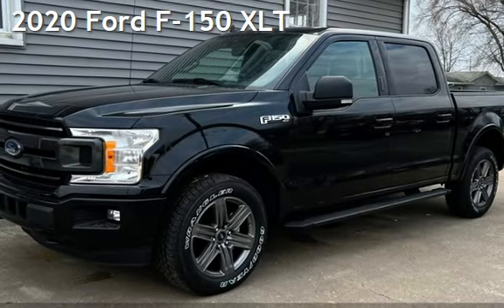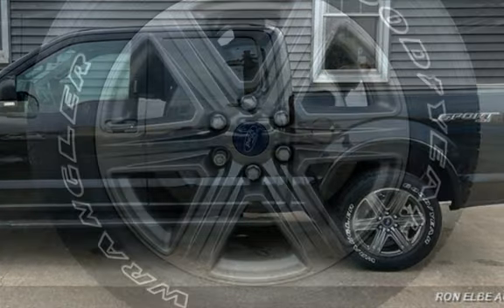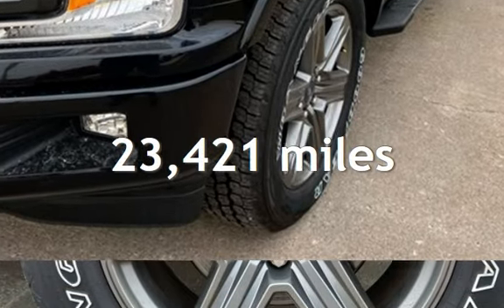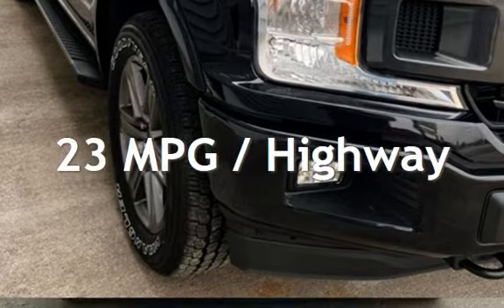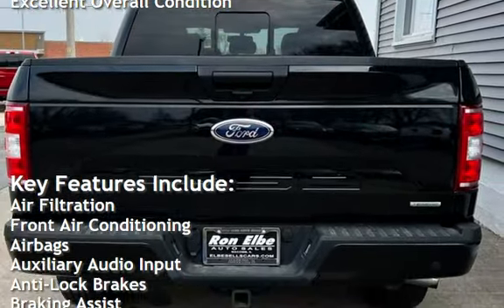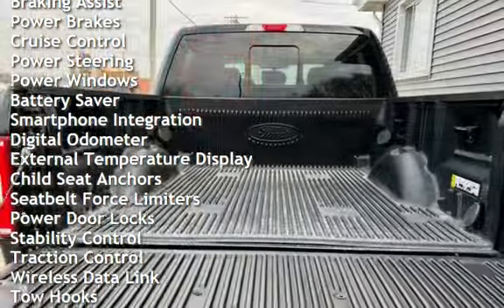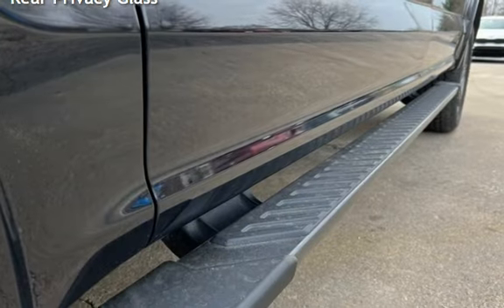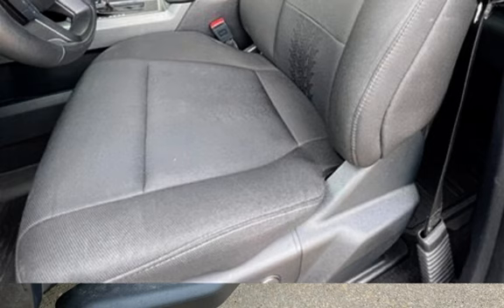2020 Ford F-150 XLT for sale in Macomb, IL